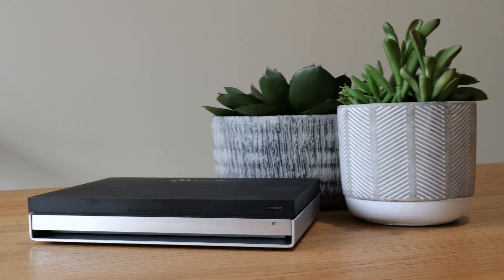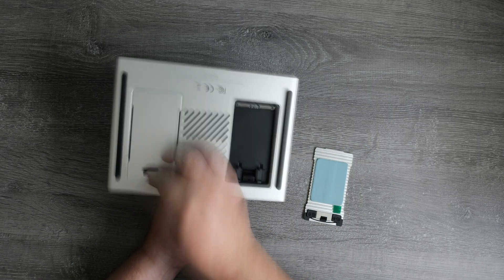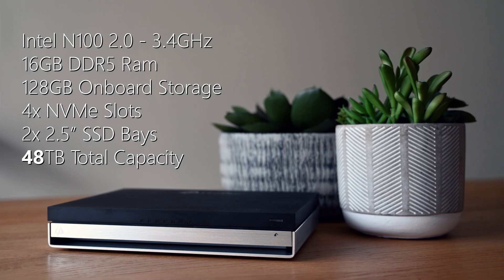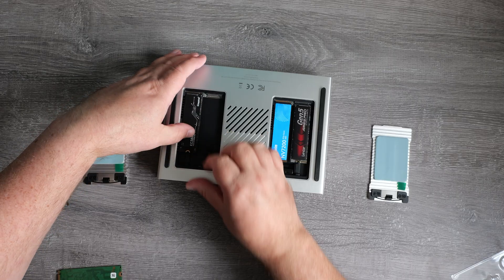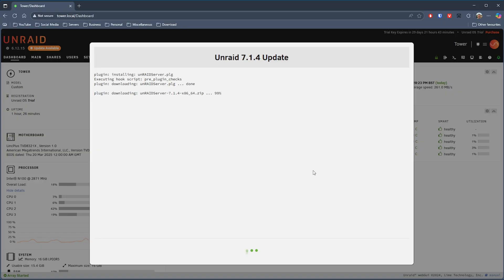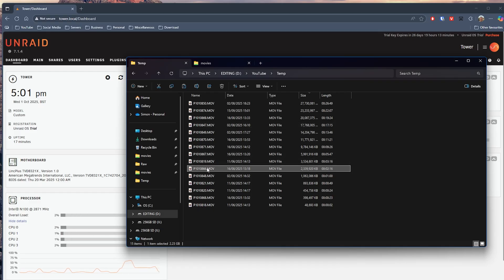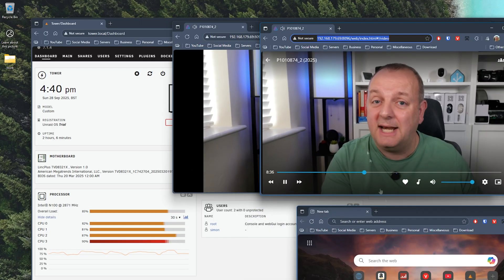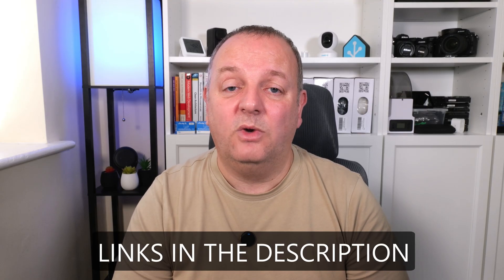This Tiny NAS Has Huge Performance And Is Perfect For Your Smart Home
This compact NAS could be the perfect addition to your home, either as a part of your data backup, your media server or even your Home Assistant smart home.

In this video I'm reviewing the LincPlus LincStation N2 running the UNRAID NAS operating system to see how well it performs. I'll go through everything you need to know from setup, configuration, app installation, media streaming and Home Assistant and finally give you might thoughts about this NAS.

Amazon US

Amazon UK
Amazon US

What to know what smart home devices I use with Home Assistant, then

ℹ️ *CHAPTERS*
0:00 Intro
0:35 Welcome
1:46 What's in The Box
3:51 Specification
5:41 Setup
7:25 Performance
9:50 Home Assistant
10:19 Final Thoughts
12:50 Outro